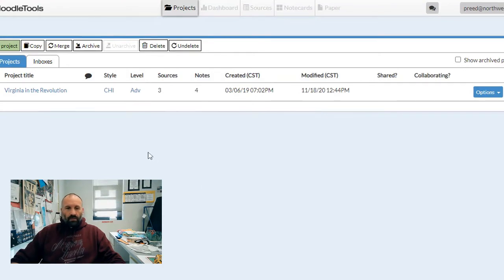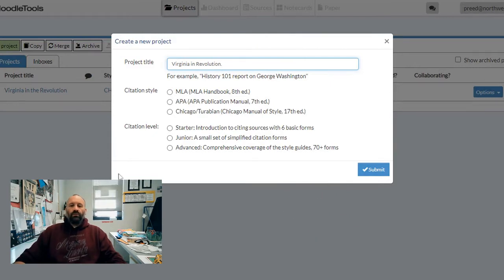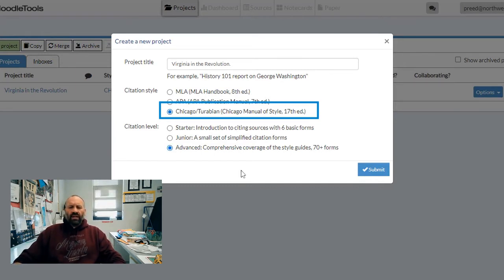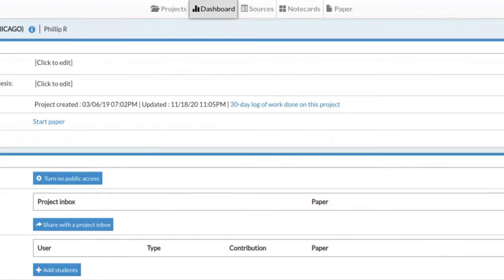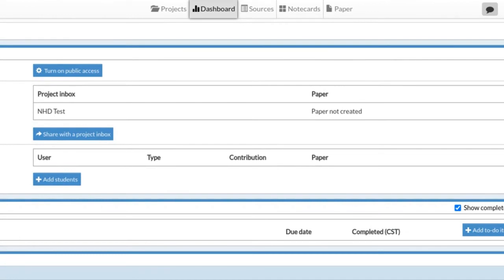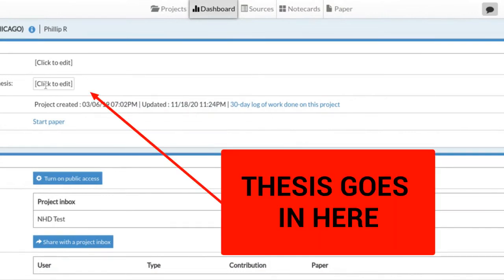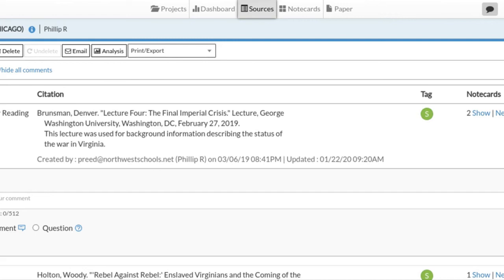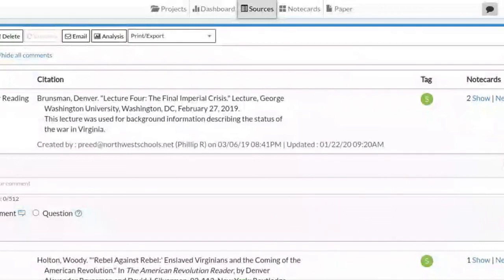Noodletools Intro 2020